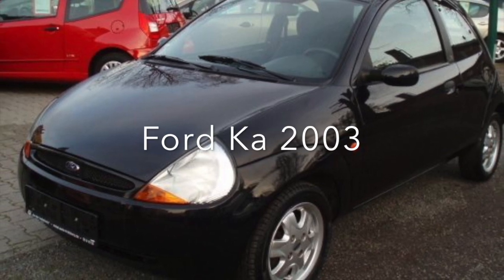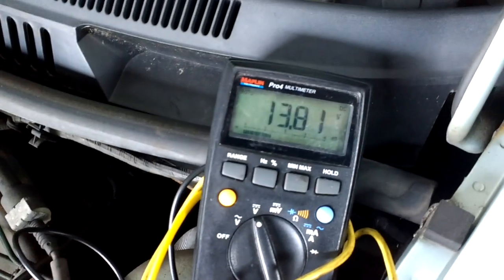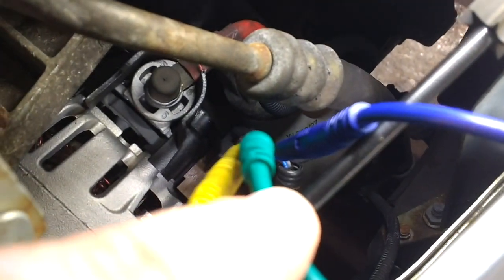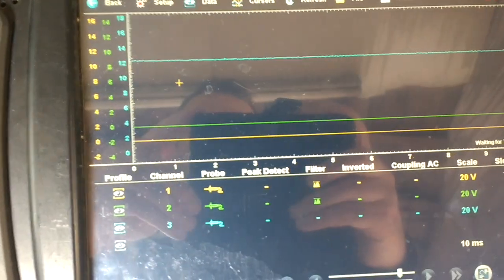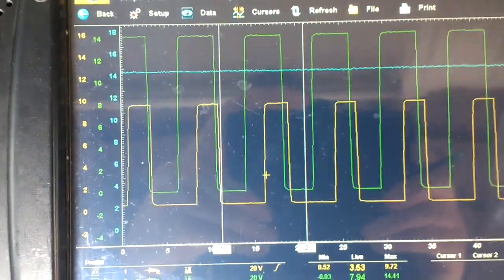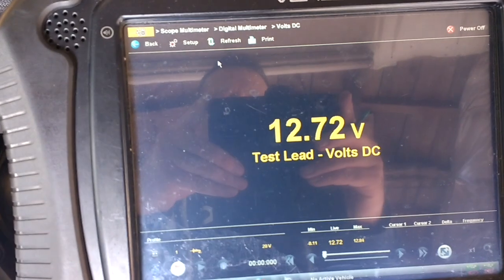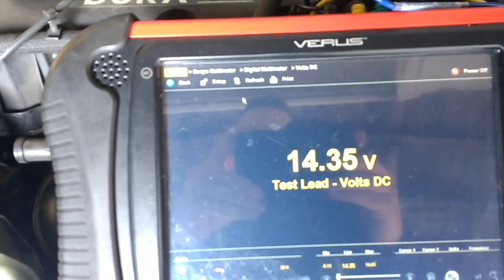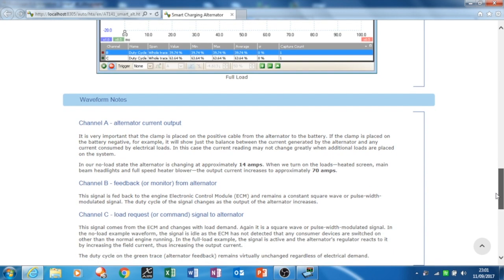FORD SMART ALTERNATOR PART 2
Ford Ka smart Alternator